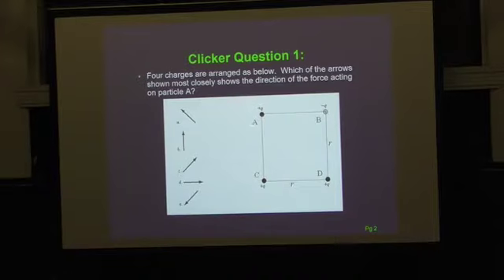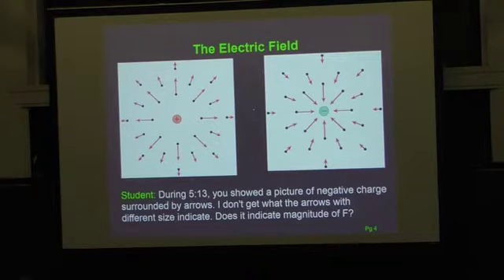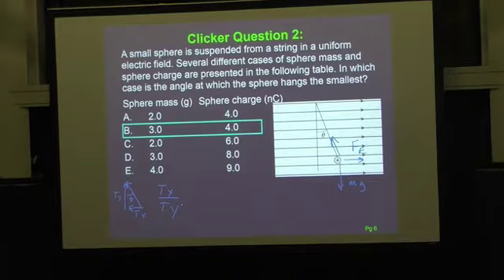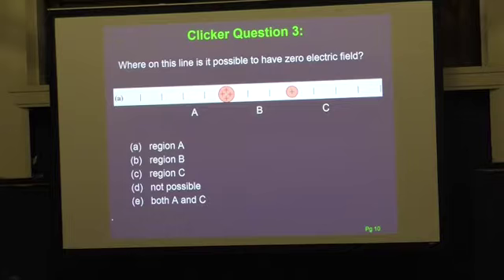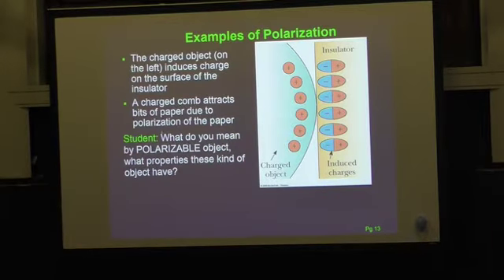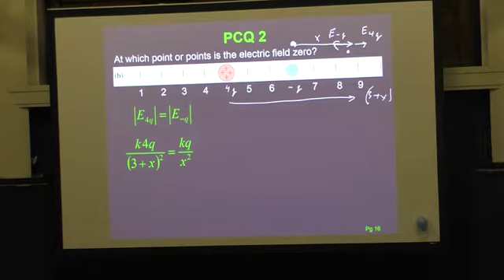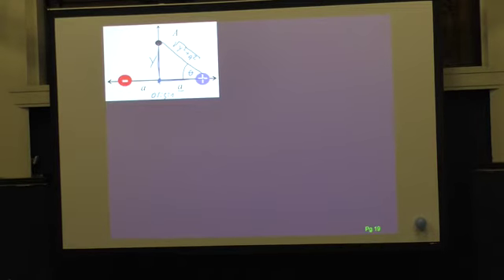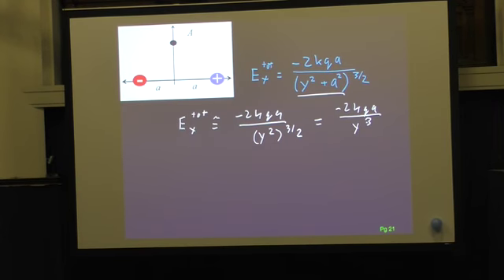PHY132H1 Lecture 03